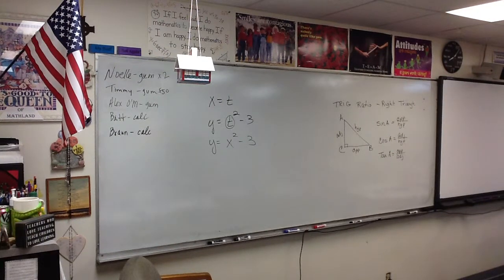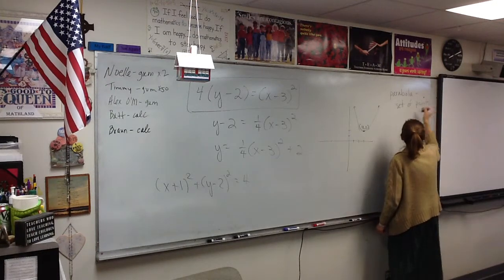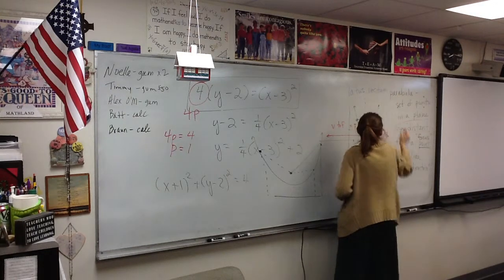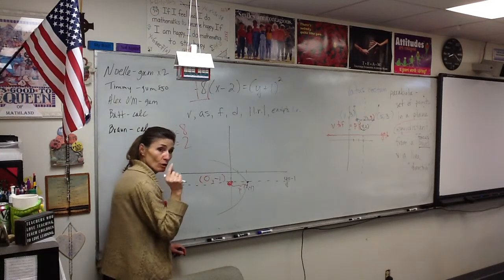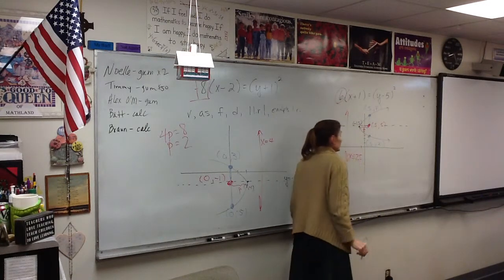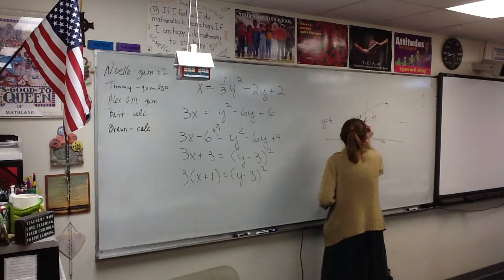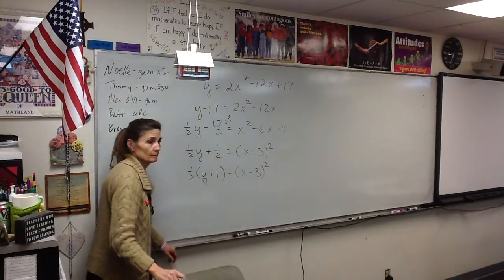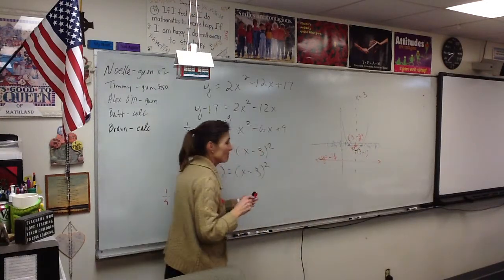Video 3-12-15 Precal A